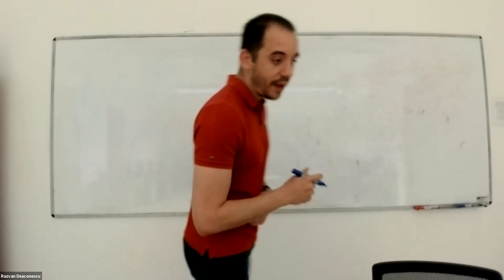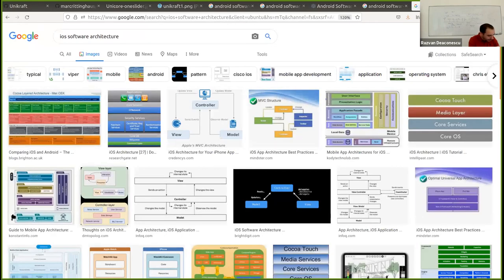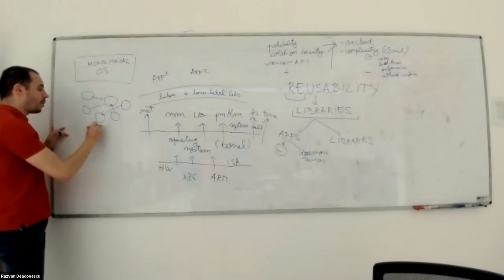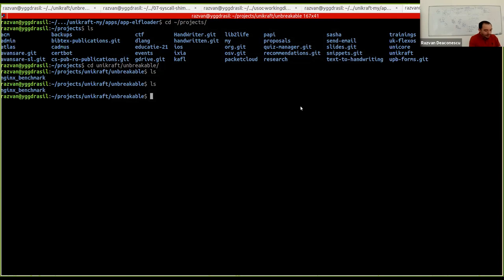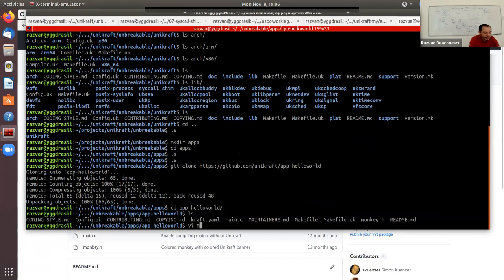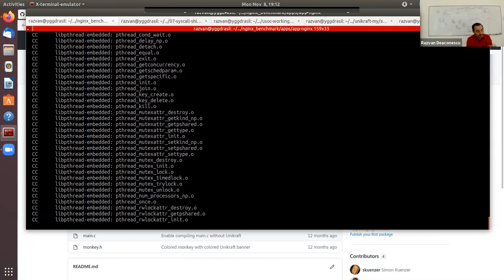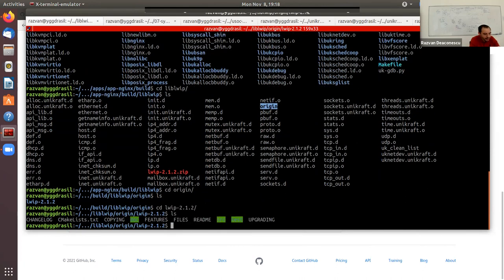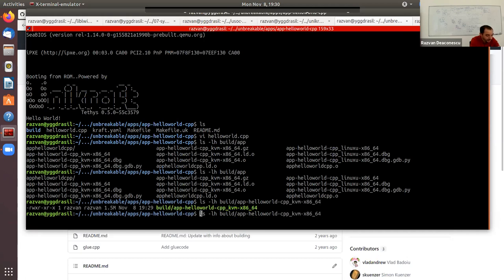Unikernels for Fast and Secure Computing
Prezentarea este sustinuta de Razvan Deaconescu la UNbreakable Romania 2021, Sezonul 2 (Toamna - Iarna).